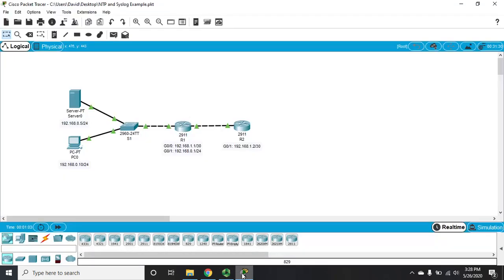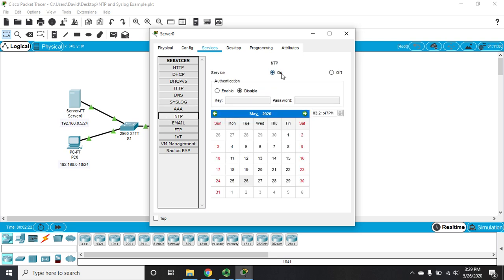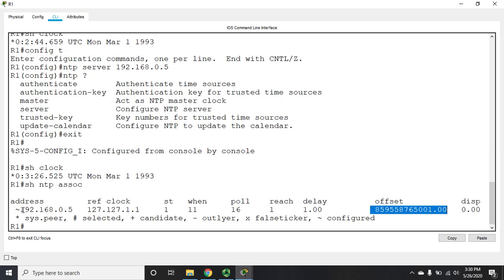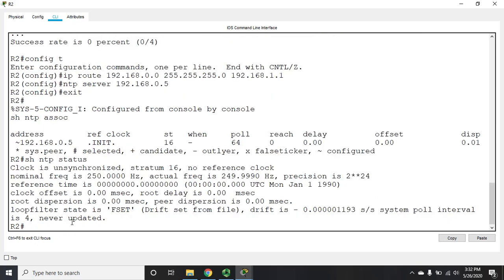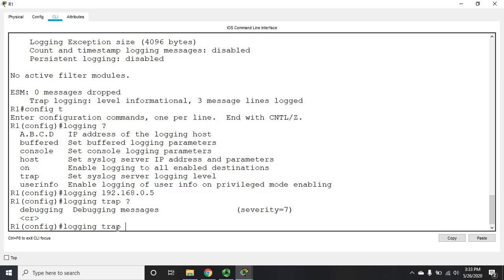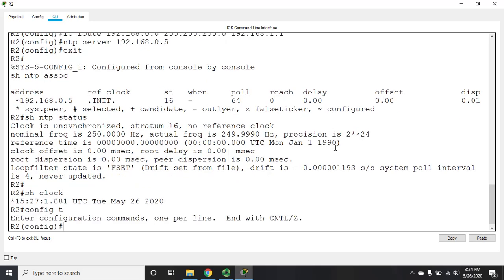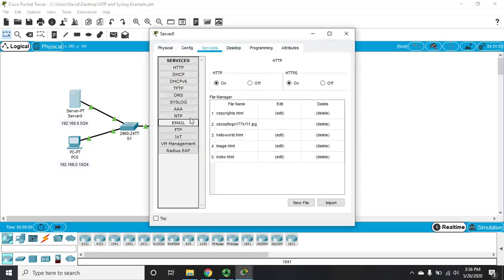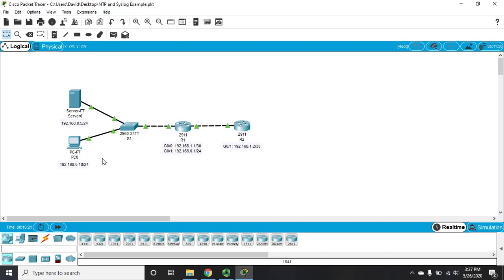Configuring Syslog and NTP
This video demonstrates how to configure Syslog and NTP on Cisco routers and switches. To you Syslog, you will need to download a Syslog server like the one available If you want to follow along with this demonstration you can download the sample file You will need Cisco Packet Tracer to follow along with the project.